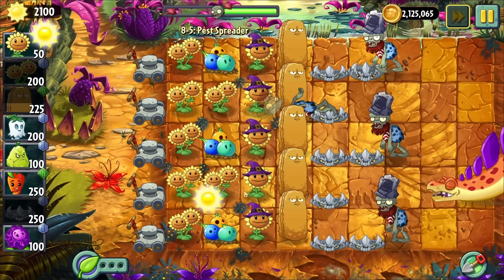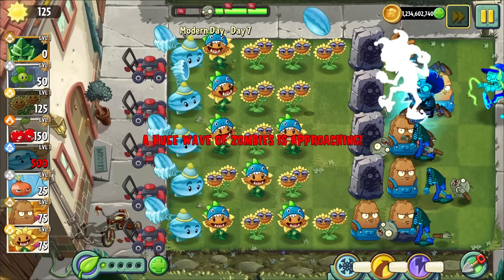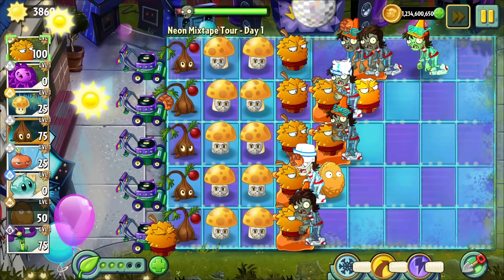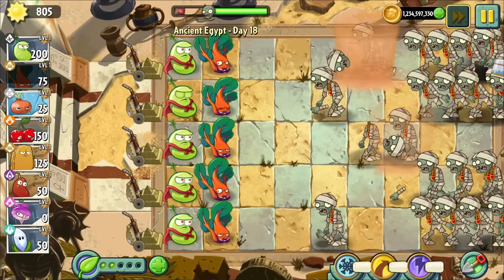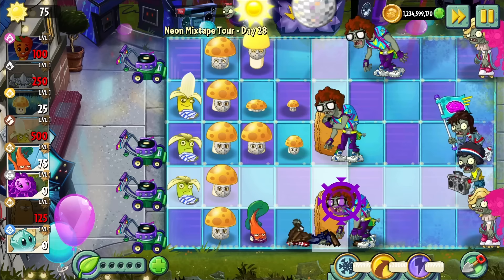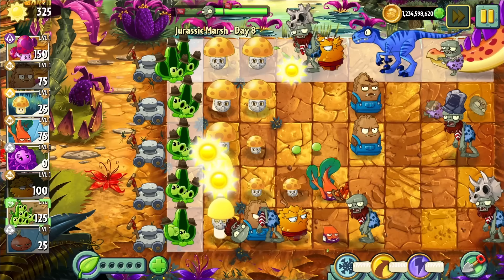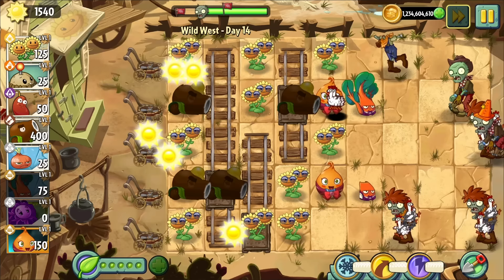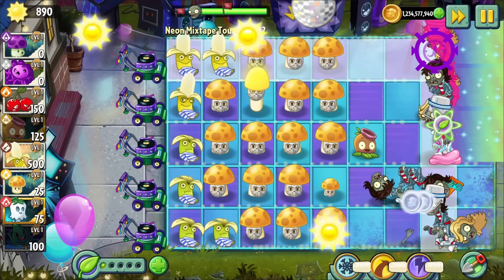A masterclass to Wall Plants (in PVZ2)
Wall plants may be the weakest plants in PVZ2, so I figured I'd give a relatively (wall plants are super complicated) short guide on how to make the most out of them. It should probably be fine enough.

Timestamps:
0:00 - Intro
1:04 - Overall Wall Plants
4:02 - Strengths and how to use them
9:02 - Weaknesses and how to deal with them
13:49 - Covering walls individually
25:11 - Conclusion

Footage is from:
Plants VS Zombies 2 (and it's mods)

Mods used (in order of appearance):
Eclise Alpha
AltverZ

Music used (in order of appearance):
Neon Mixtape Tour Choose Your Seeds from PVZ2
Dave's Theme from PVZ2 (Unnamed)
Cerebrawl from PVZ1
Wild West Wave 1 from PVZ2
Crystal Peaks from Hollow Knight
Chemistry On and On from OMORI

Outro is an original track.